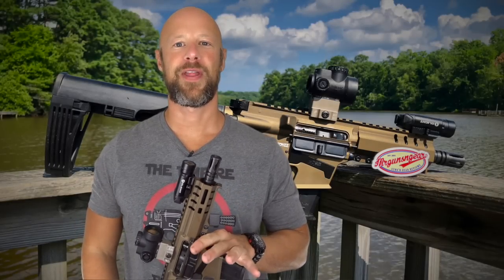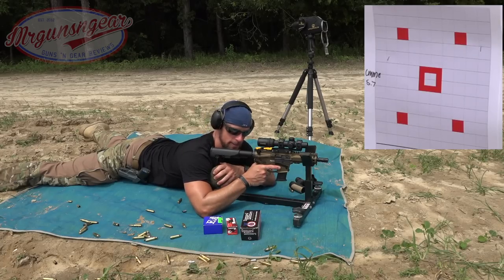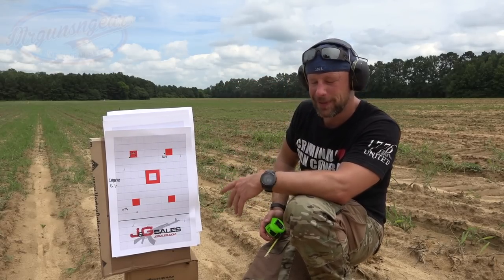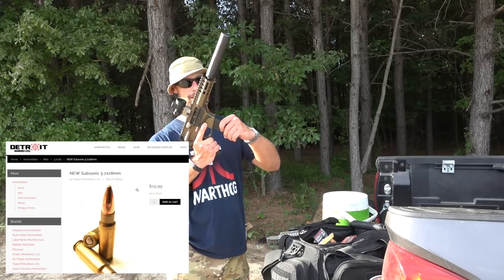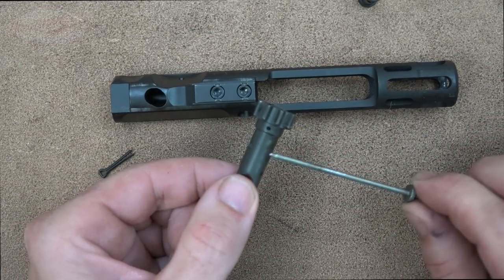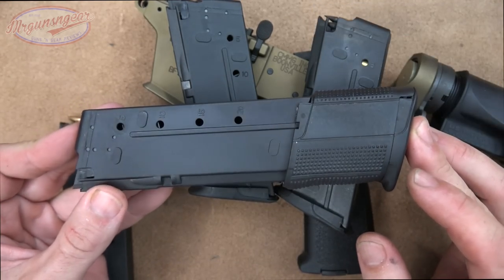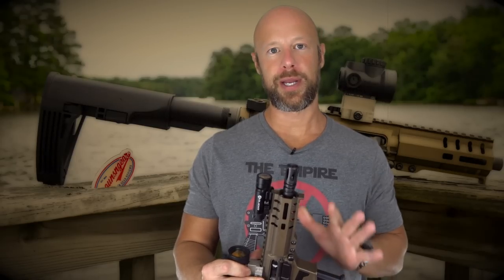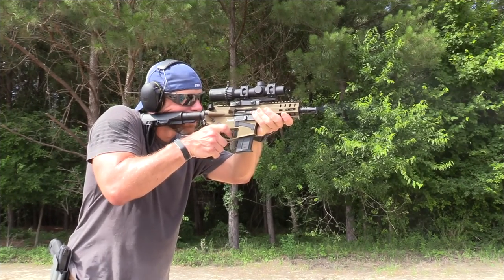CMMG Mk57 Banshee 5.7x28 AR-15 Pistol: Ultimate PDW or Truck Gun?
I do some shooting with the new CMMG Banshee pistol chambered in 5.7x28, test it's accuracy, go over the features of the firearm, and what I think of it overall.

Instagram.com/seniorgunsngear

CMMG Guard 9mm
CMMG Guard 45acp
CMMG Banshee 45ACP
tailhook mod 2 brace